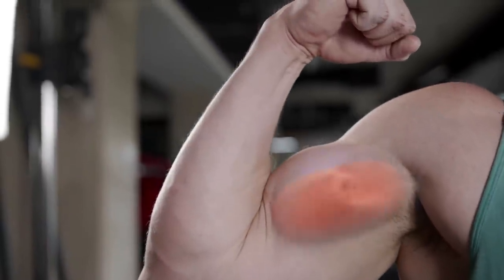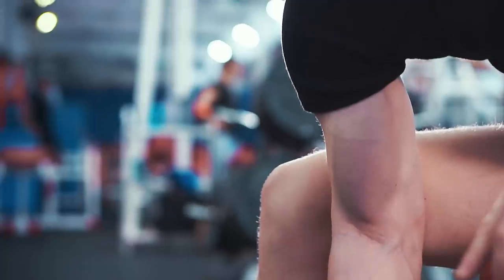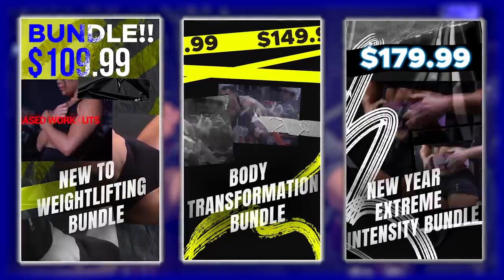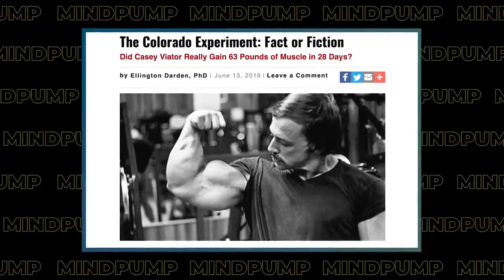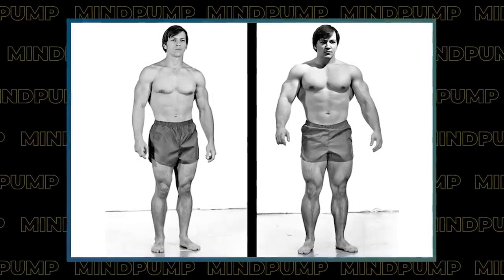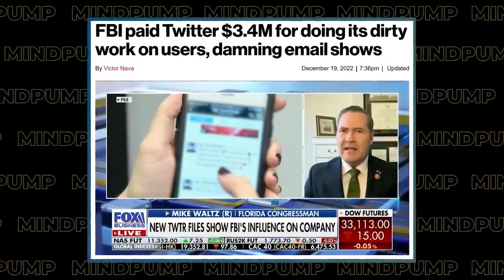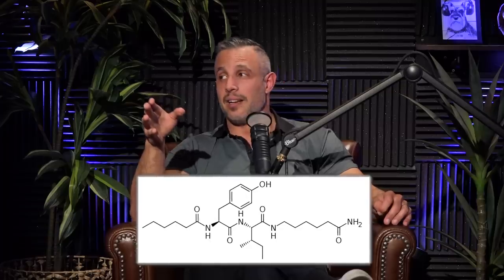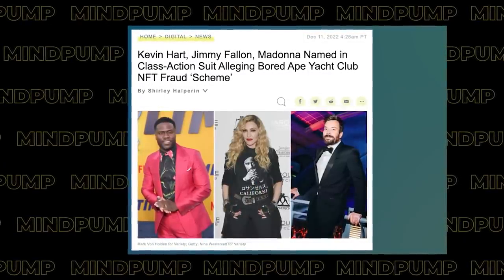These 2 BICEP EXERCISES Can Give You Massive Biceps | Mind Pump 1981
00:00 Intro
00:57 Mind Pump Fit Tip: Are you trying to get your biceps to respond? Try these two often-neglected exercises!
05:09 The potential dangers of A.I.
27:21 How cannabinoids can regulate inflammation.
30:24 What the Colorado Experiment highlights.
36: 10 How both sides are playing the game.
40:04 Is Elon an alien?
42:27 Dihexa, the limitless peptide.
45:17 Obesity’s connection to hair loss.
47:09 NFTs?
49:20 An interesting theory about Michael Jackson.
52:43 The green juice is clutch while traveling.
53:48 Shout out to @RAWFORUM_FUNCTIONAL_FIT.

55:14 ListenerLive question #1 - Will I still build muscle coming from a 5/6 day split to a program like MAPS Anabolic?
01:00:14 ListenerLive question #2 - What is your advice on how to schedule and program my workouts when parts of my body lag so far behind others?
01:10:59 ListenerLive question #3 - Any advice on how to gain weight and mass this winter?
01:21:35 ListenerLive question #4 - What is the best way to spot a bench press?

How To Do Hammer Curls for HUGE Biceps (BICEP GROWTH!)

Is AI Threatening the Jobs of Designers and Artists?

Hitmakers: The Science of Popularity in an Age of Distraction – Book by Derek Thompson

FBI reimbursed Twitter for doing its dirty work on users

Obesity accelerates hair thinning by stem cell-centric converging mechanisms

Kevin Hart, Jimmy Fallon, Madonna Named in Class-Action Suit Alleging Bored Ape Yacht Club NFT Fraud ‘Scheme’

Michael Jackson chemically castrated by dad Joe Jackson, Conrad Murray says | EW.com

Visit MASSZYMES by biOptimizers for an exclusive offer for Mind Pump listeners!

People Mentioned
Tai Lopez (@tailopez) Instagram
Shaun (@rawform_functional_fit) Instagram